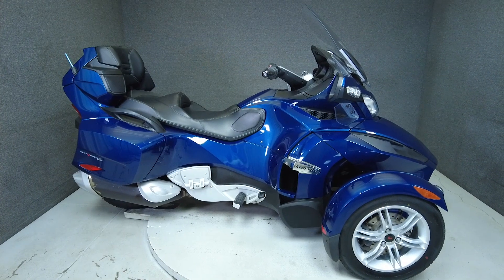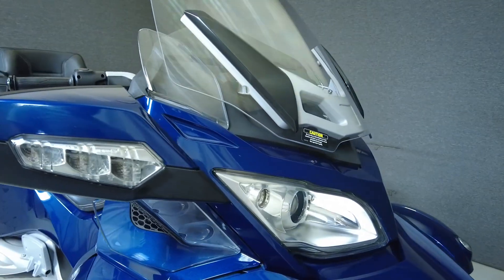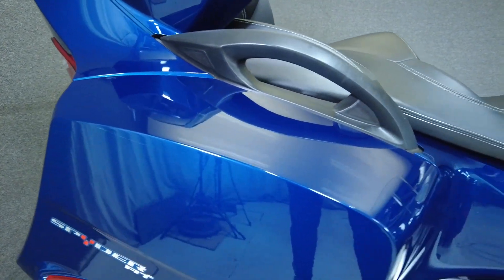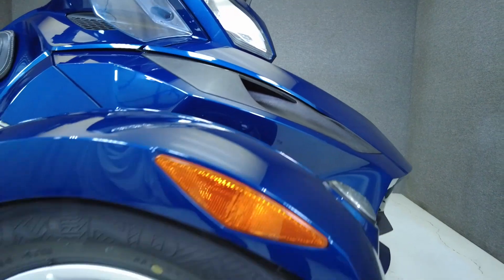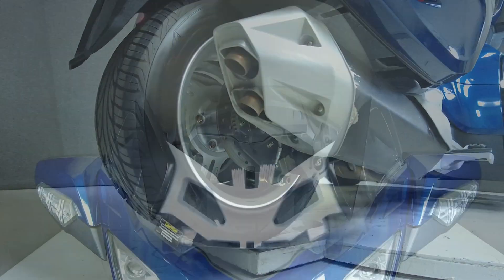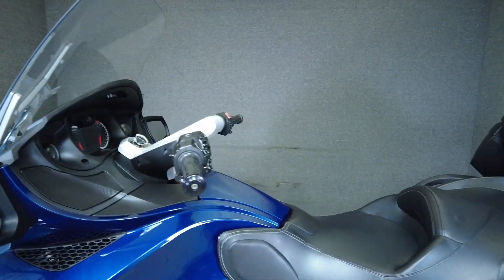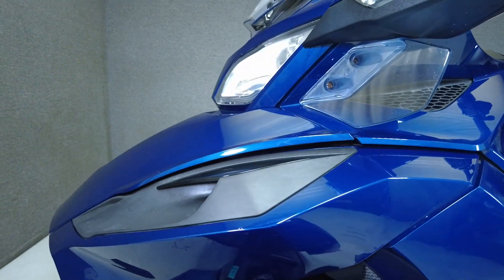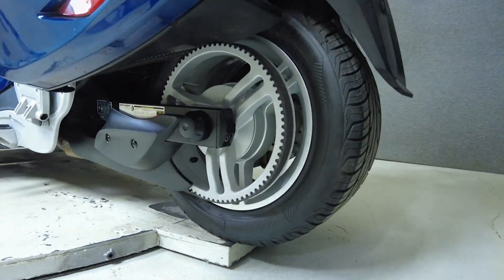2010 CAN AM SPYDER RT SM5 TRIKE W/AUDIO & CONVENIENCE - National Powersports Distributors